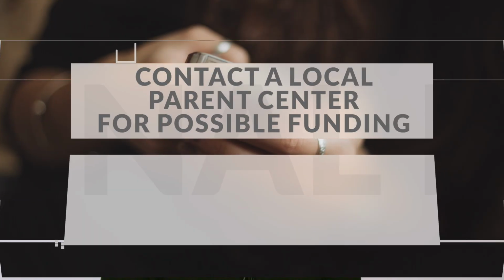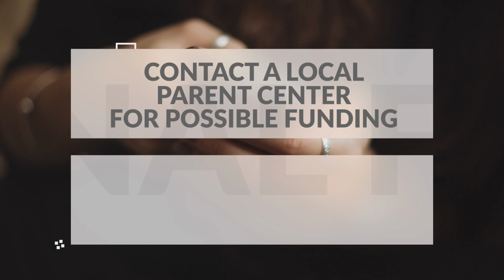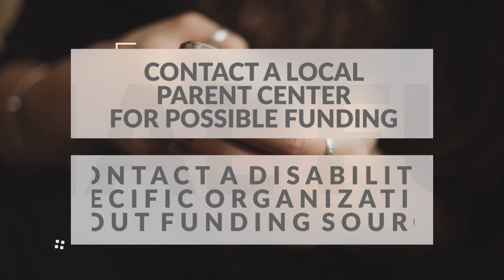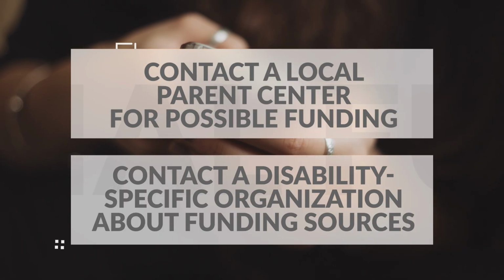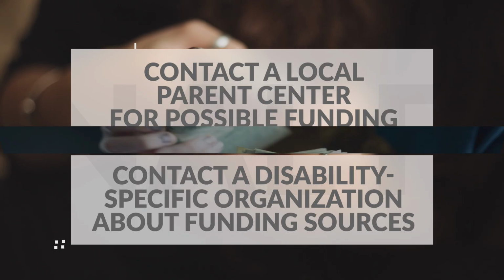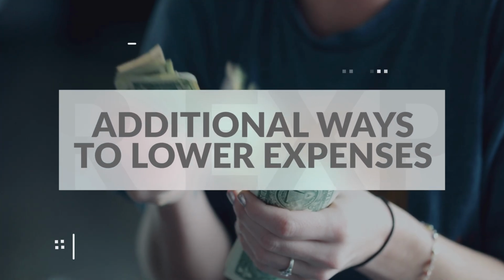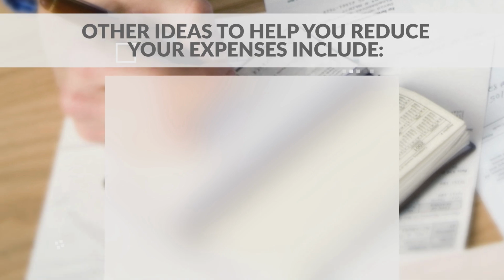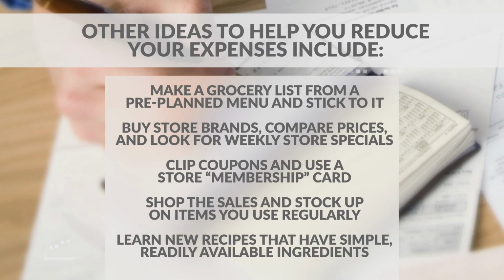Financial Training Modules - Spending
The second video in our Financial Training Modules covers the topic of spending.  It provides information to help families identify and evaluate consistent income, cash flow, and spending habits, all of which helps the family create a budget.